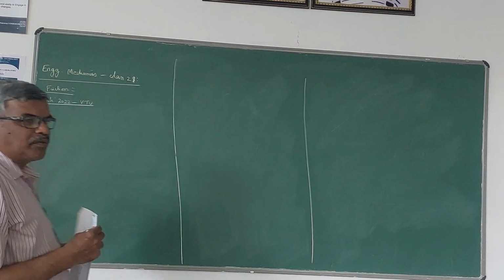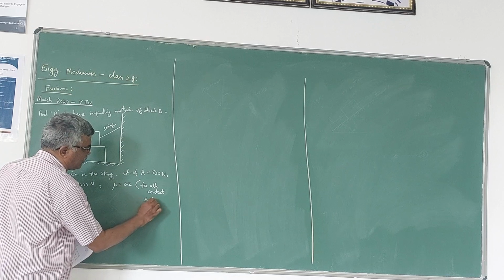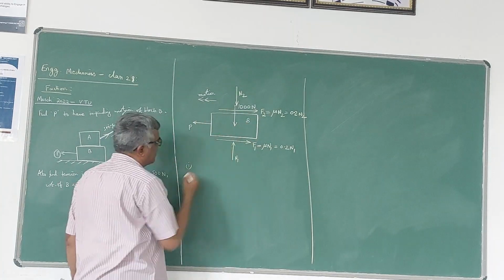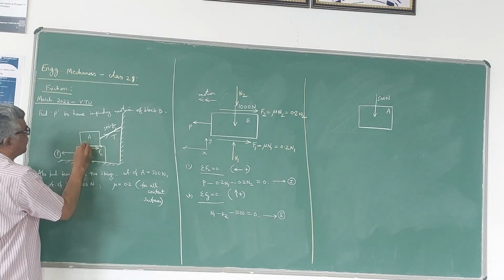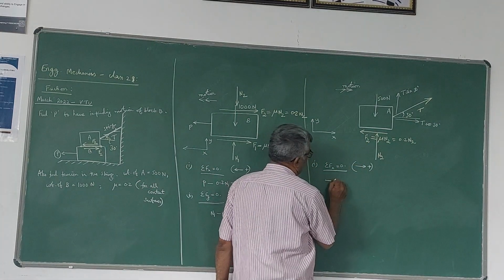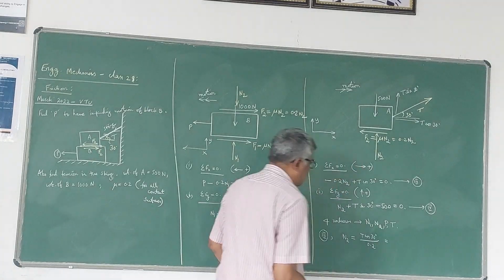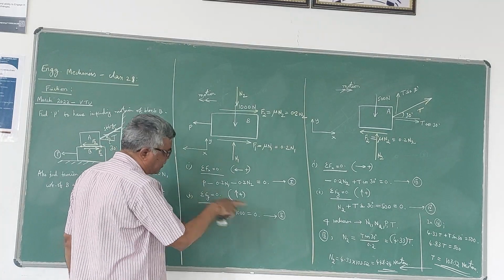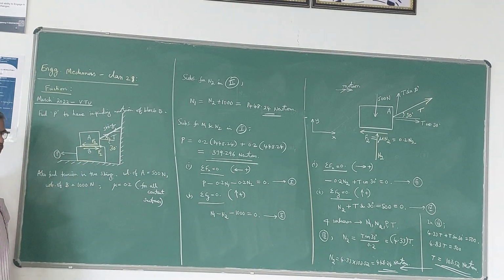ENGINEERING MECHANICS - class 28 - Block Friction - Problem 2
Block friction - VTU Exam QP problem solved.